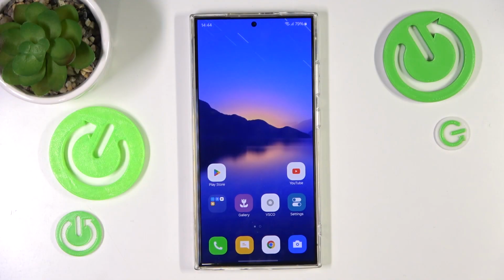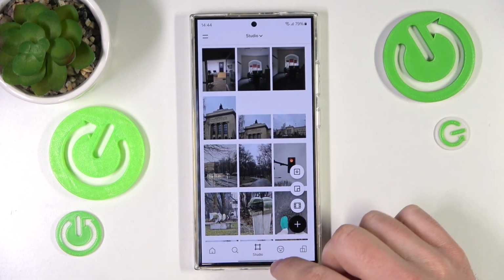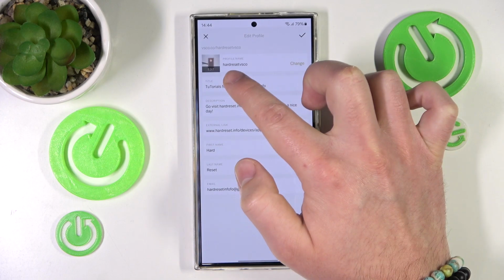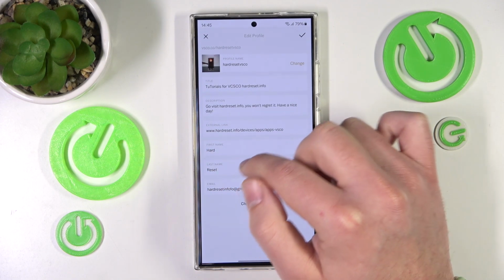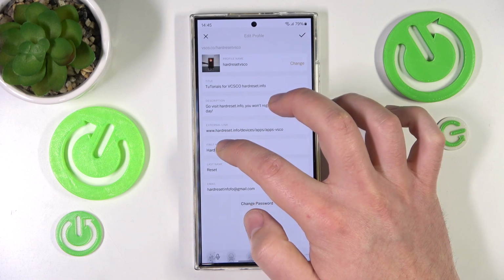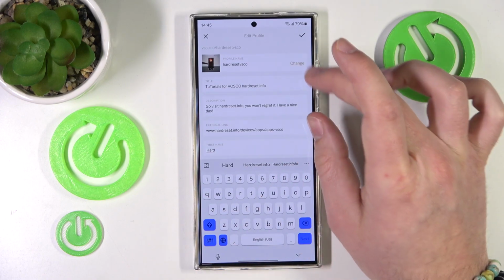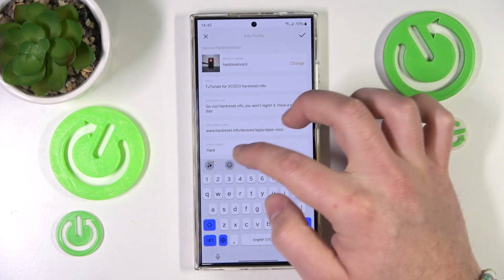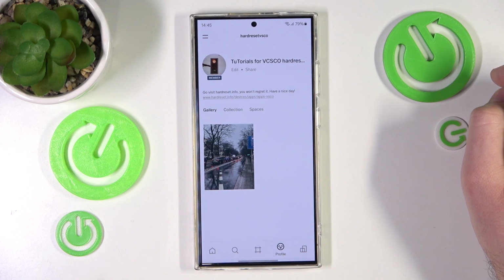How to Change Your First Name on VSCO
Embark on a personalization journey on VSCO with our comprehensive guide on how to change your first name within the app. This tutorial is perfect for VSCO users looking to update their profile to reflect a name change, whether for personal reasons, branding, or simply a change of preference. Changing your first name on VSCO is a straightforward process, but it's an essential step for ensuring your profile accurately represents who you are. Our video will walk you through each step, from navigating to your profile settings to entering and saving your new name. Whether you're rebranding your VSCO account or updating your personal details, this guide will ensure the process is seamless and hassle-free. By the end of our tutorial, you'll have successfully updated your name, allowing you to continue sharing your creativity with the world under your chosen identity. Join us as we dive into the simplicity of customizing your VSCO profile to better suit your evolving identity.

Relevant "How to" Questions Related to the Video Content:

How to access your account settings on VSCO to change your name?
How to ensure your new name is saved correctly on VSCO?
How to check if your name change reflects across your VSCO profile?
How to decide on the visibility of your name change on VSCO?
How to troubleshoot issues when changing your name on VSCO?